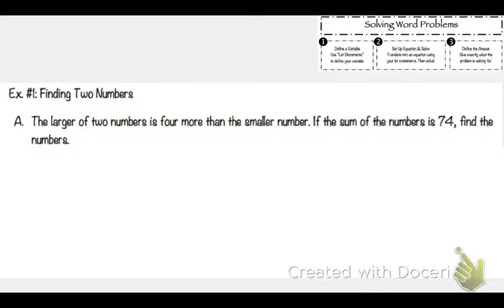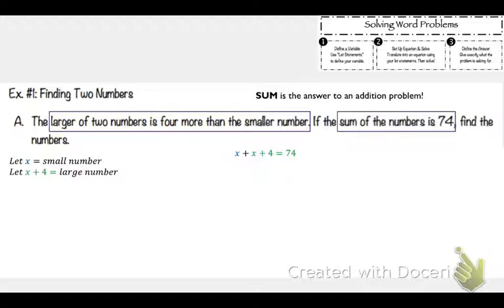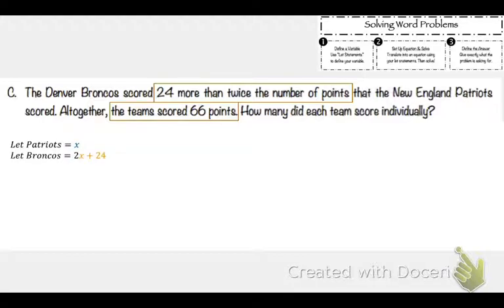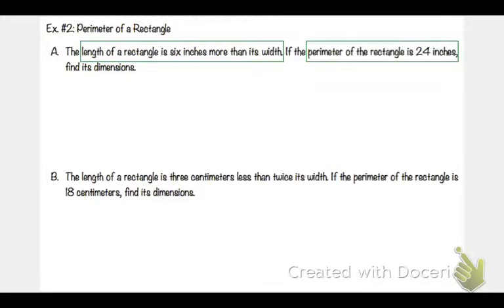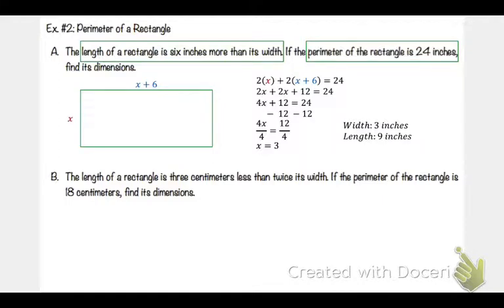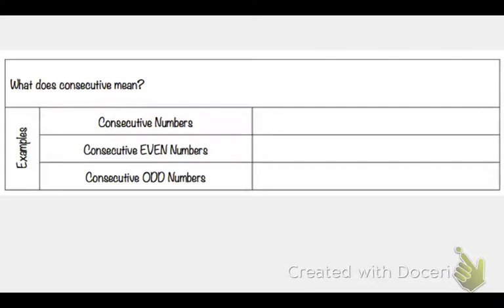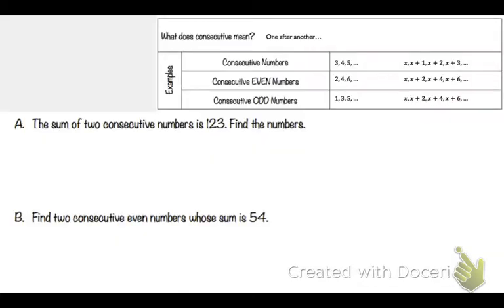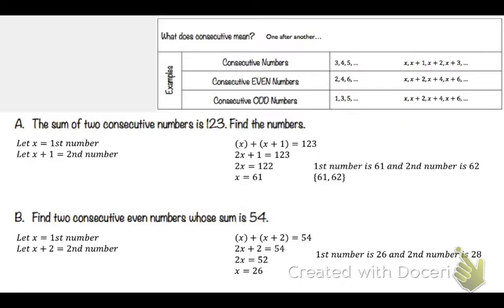3.3 Word Problems